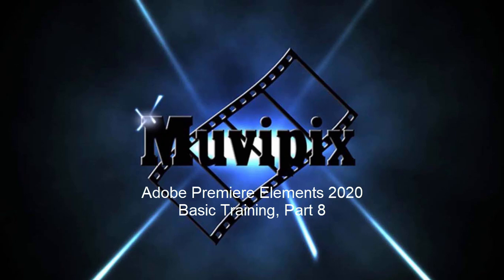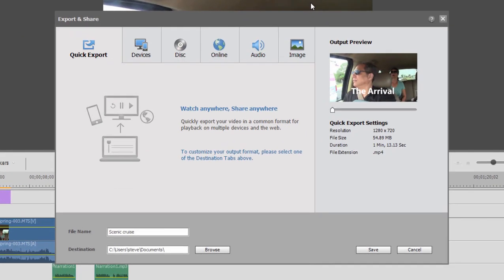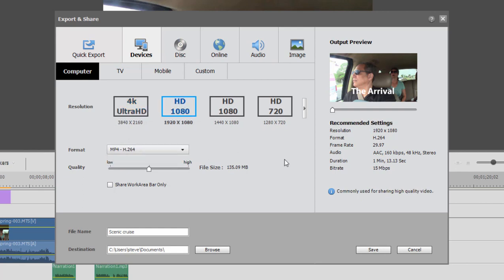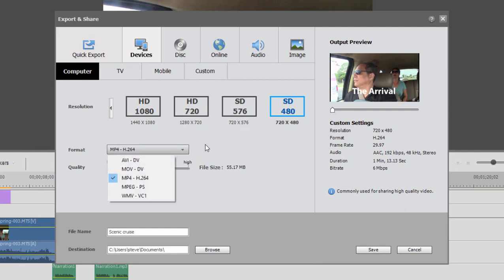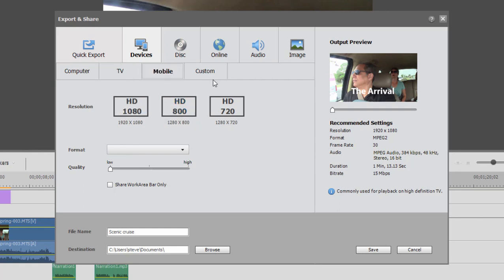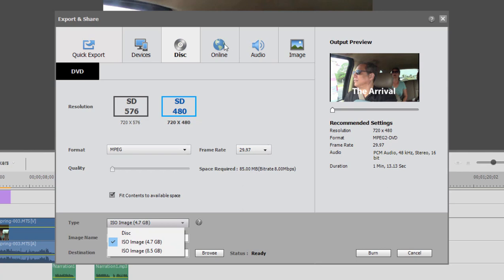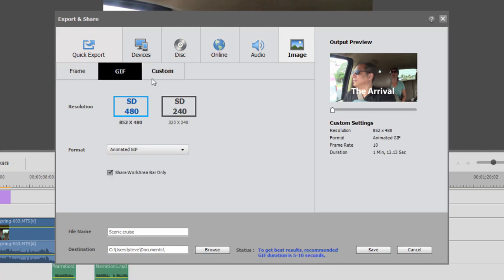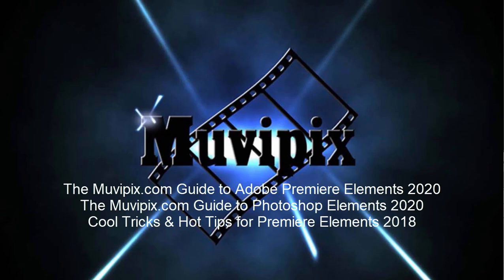Basic Training for Premiere Elements 2020, Part 8 of 8